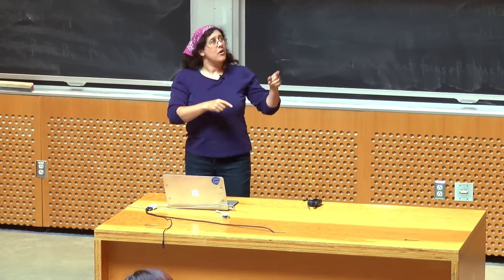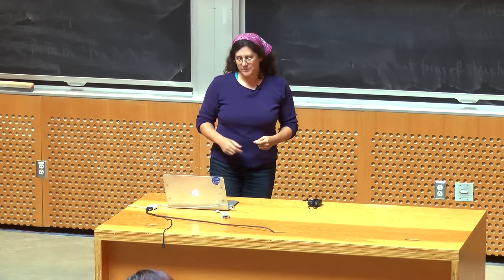5. Agile Software Development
MIT CMS.611J Creating Video Games, Fall 2014
Instructor: Sara Verrilli

In this lecture, the professors discuss Agile software development, and how it relates to project management.